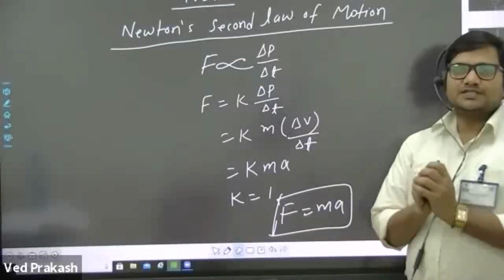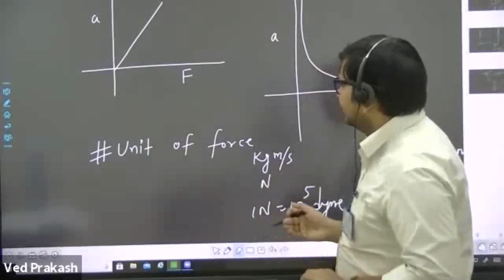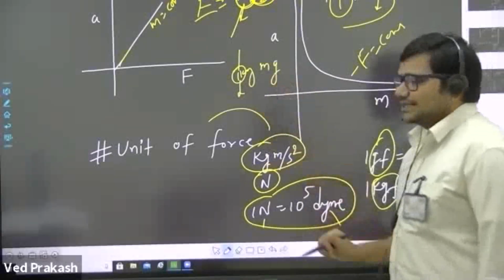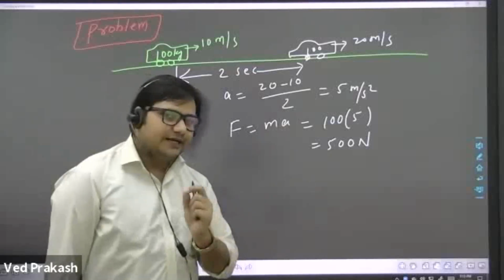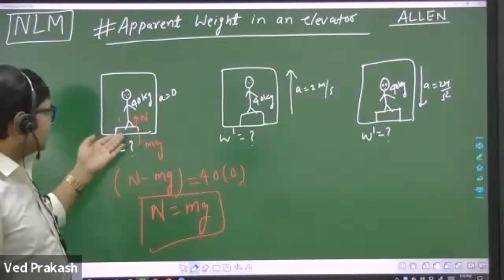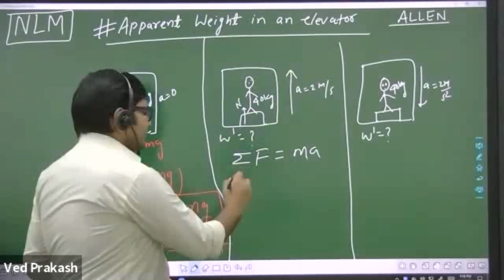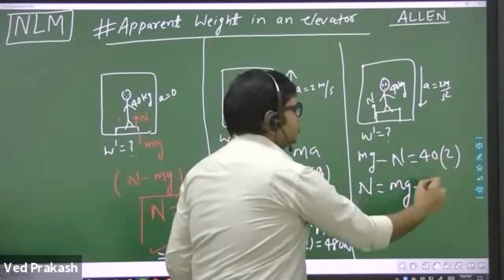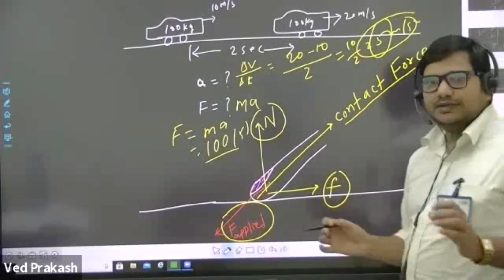NLM LEC 2